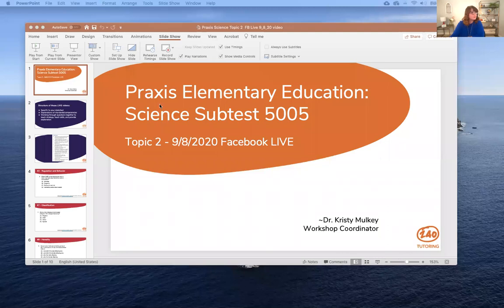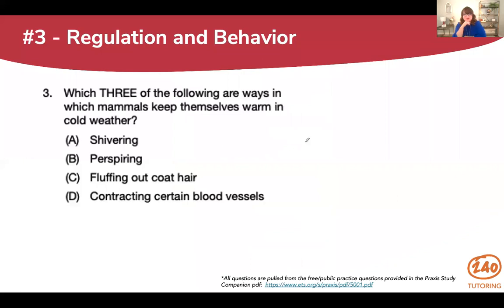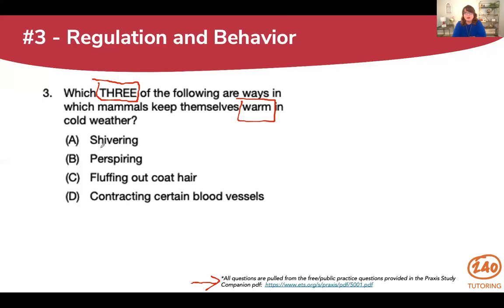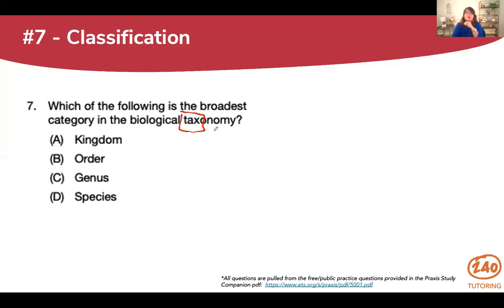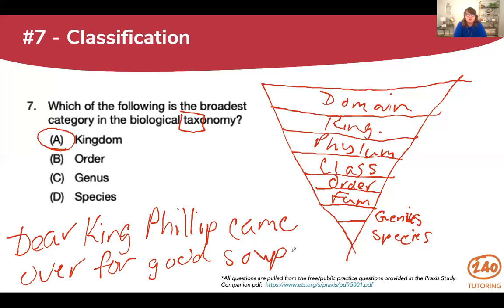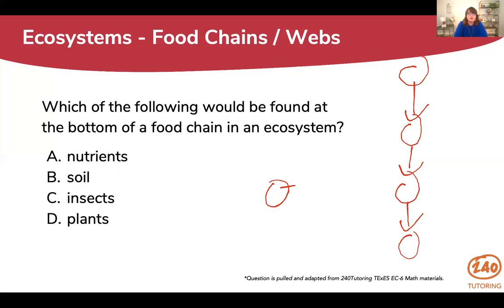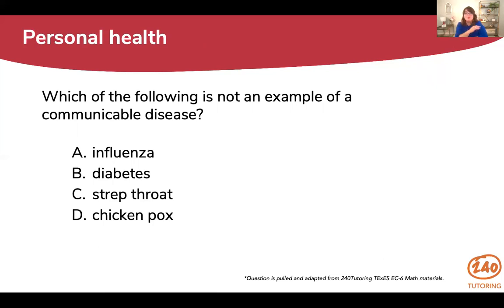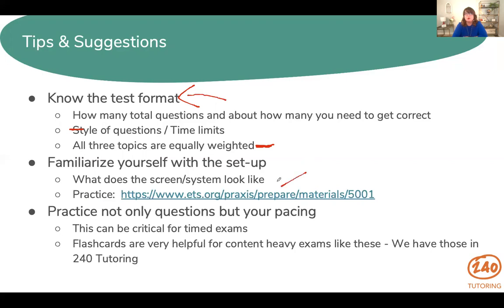Praxis Elementary Education Science Practice Questions 2020 [5005 Video 2]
Take our FREE Elementary Education Science Practice Test:
Watch Dr. Kristy Mulkey explain and work through released practice questions from the Multiple Subjects 5005 test manual. This video is from a live hosted in our Praxis® Facebook Group that helps you understand exactly what you need to know to ace your exam.

This is video 2 of 3 in a Multiple Subjects 5005 Science Practice Question series. Check out the other videos below!

As a part of your subscription you can get access to the full catalog of Praxis assessment materials, including the Praxis Elementary Education Science study guide.. We're so confident you'll pass, we even offer a money-back guarantee.